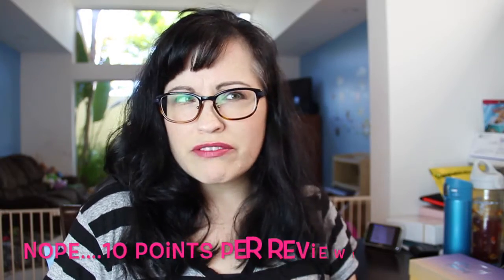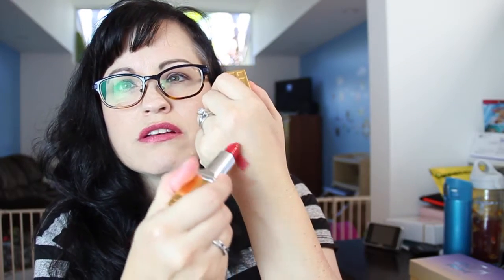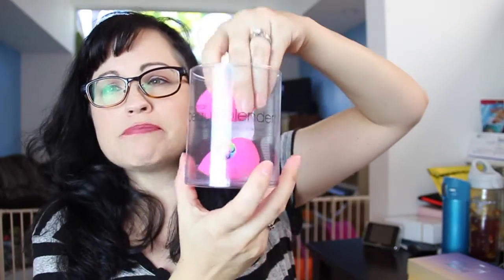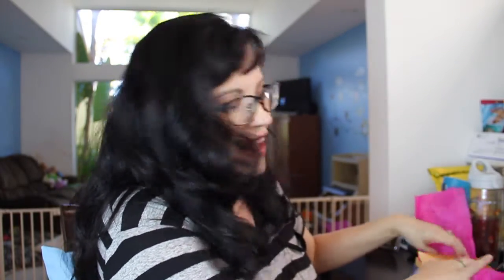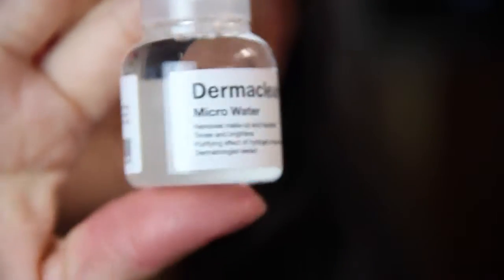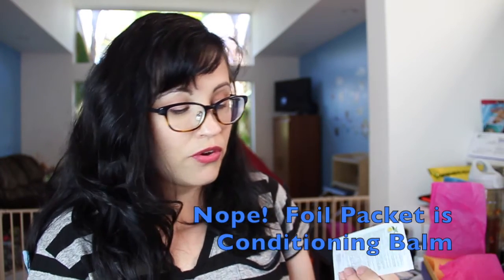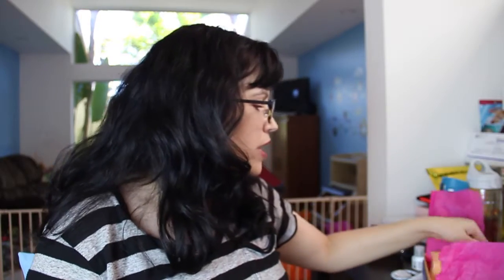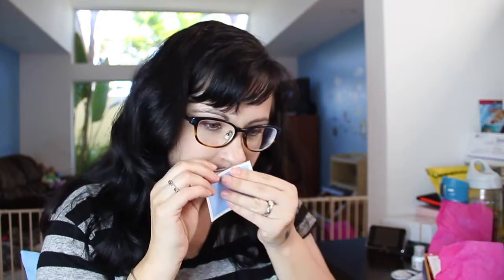Birchbox June 2015 & Points Purchases!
If you'd like to sign up for a Birchbox subscription, here is the link... Birchbox $10/mo.